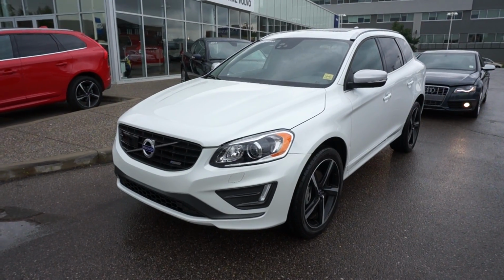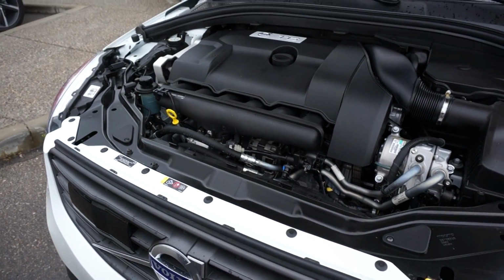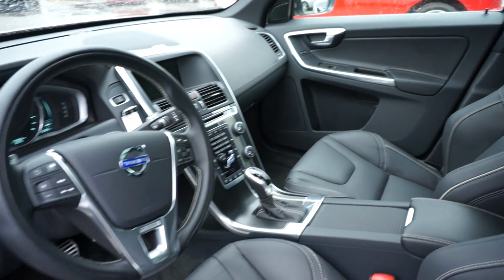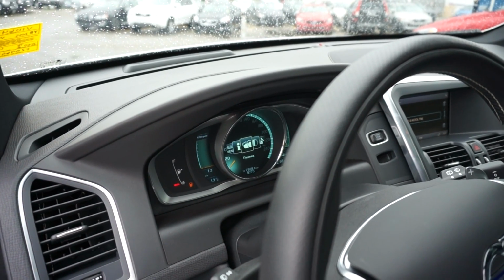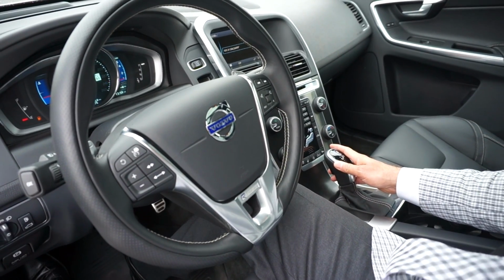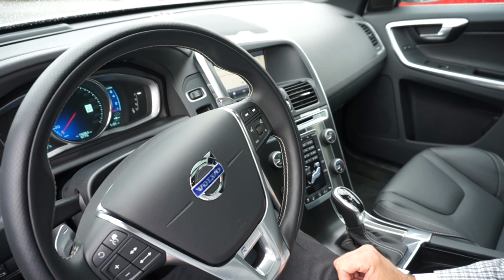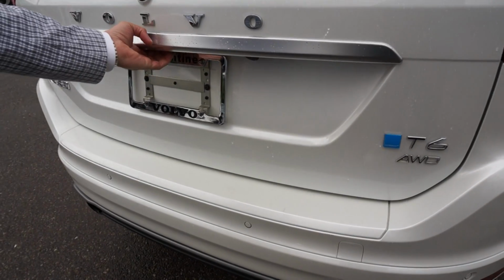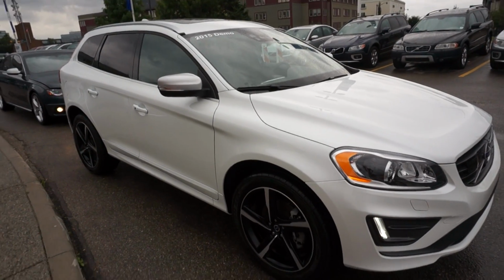2015 XC60 T6 AWD R PLT - Stock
2015 XC60 T6 AWD R PLT - Crystal White with Black Leather
9775 KM - $63,480